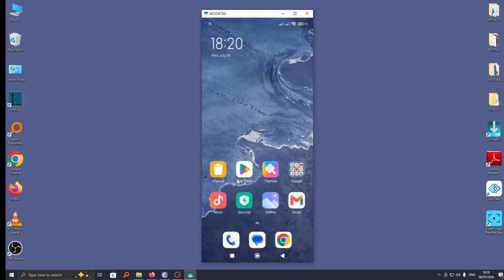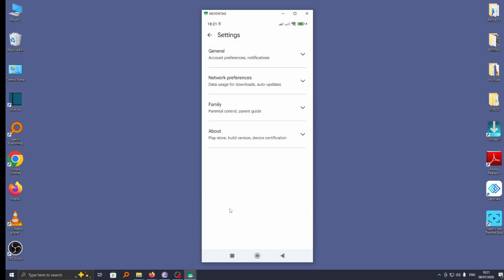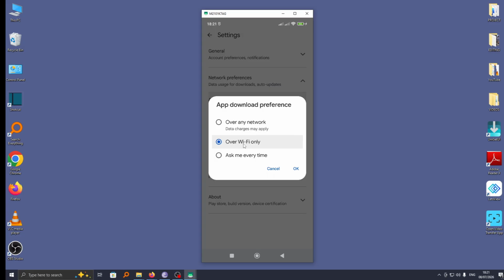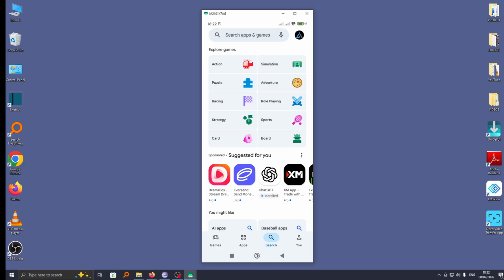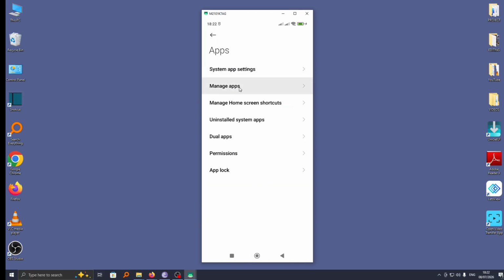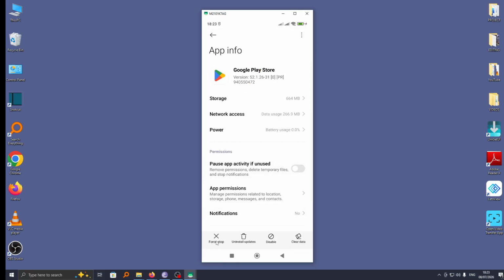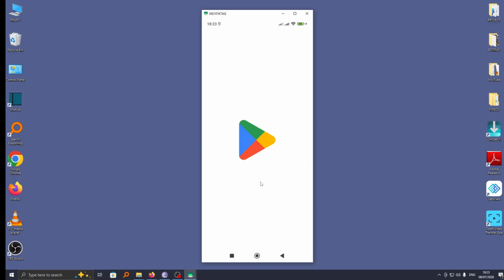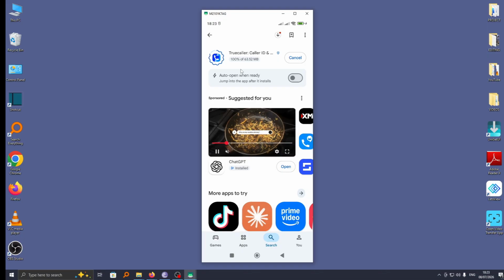How To Fix Can't Install Truecaller App From Google Play Store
In this video, you'll learn how to fix the "Can't Install Truecaller App" issue from the Google Play Store quickly and easily. If the Truecaller app won't download, the installation keeps failing, or you're seeing Google Play Store errors, this step-by-step guide will help you troubleshoot and resolve the problem.

📌 What you'll learn:

Common reasons why the Truecaller app won't install
Tips to successfully install the Truecaller app

Follow this simple tutorial to fix Truecaller installation issues and get the app installed successfully on your Android device.